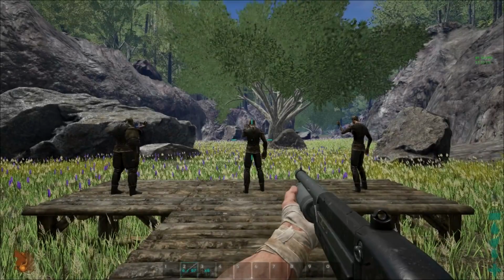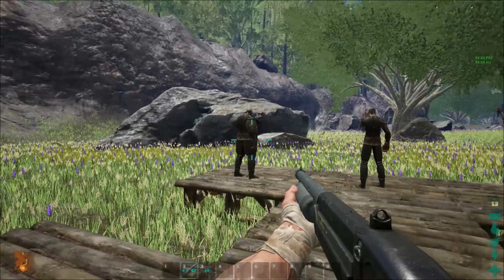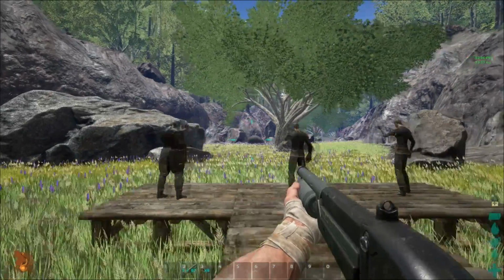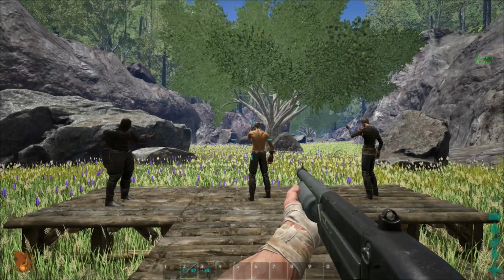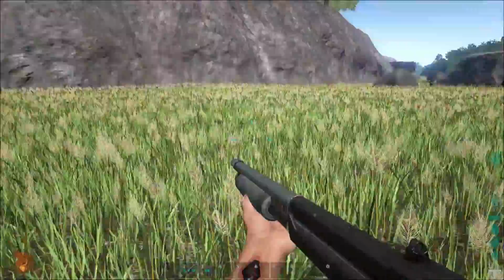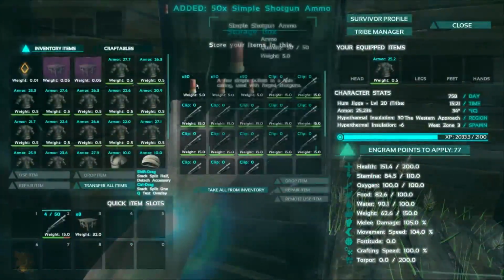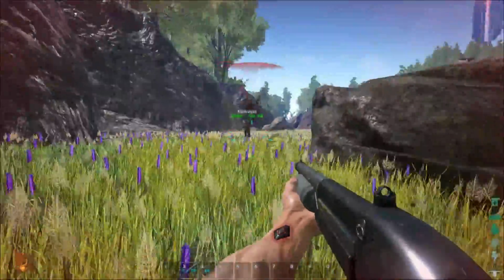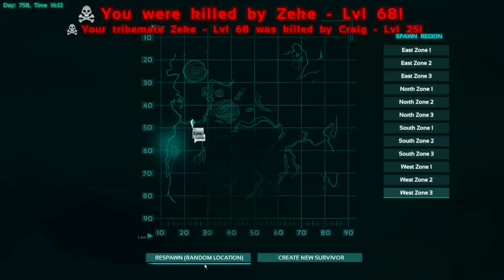Ark: Survival Evolved - Weapon Spotlight: Pump Shotgun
GO HERE TO FIND OUT HOW TO GET ON OUR SERVER

Twitch.tv's First 24/7 Live Interactive Gaming House - Watch us play games 24 hours a day!